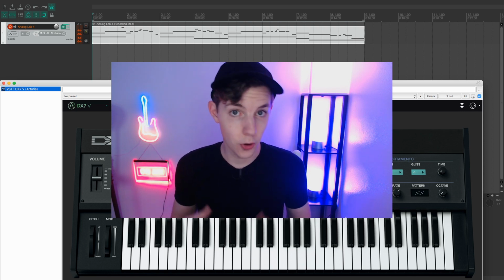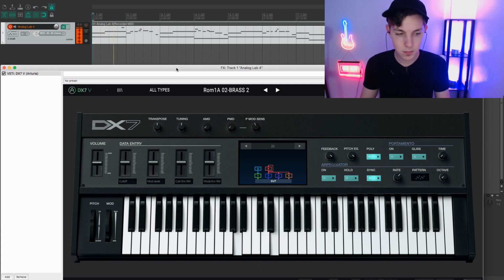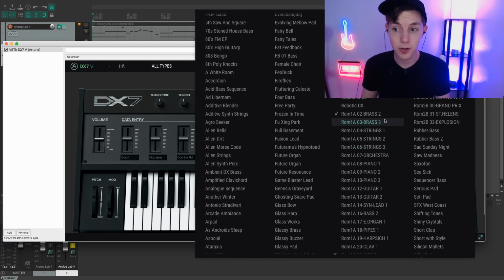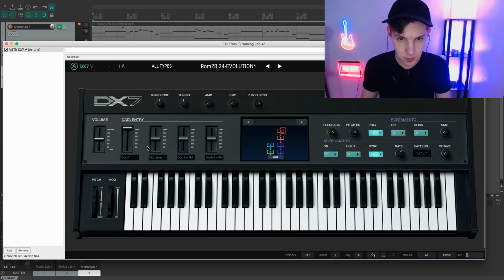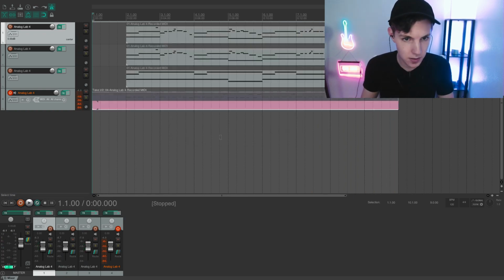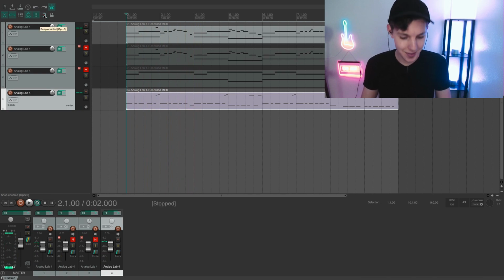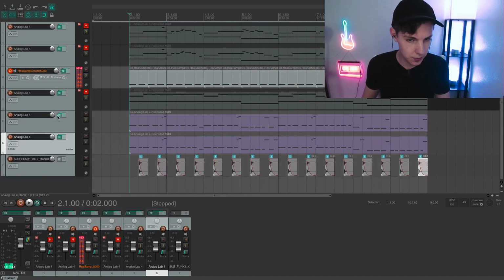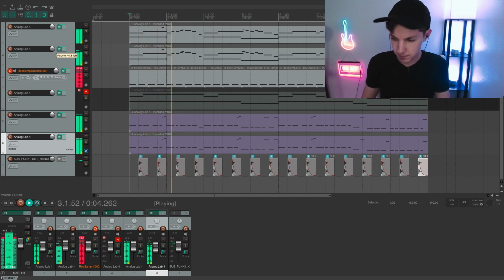Making a Summer Funk Song with Arturia DX7 V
In which I make a funky electro track with a summer vibe using Arturia's emulation of the classic Yamaha DX7 FM synth and Reaper.